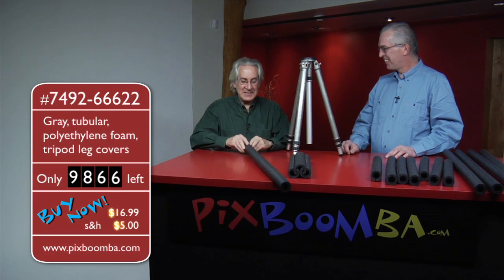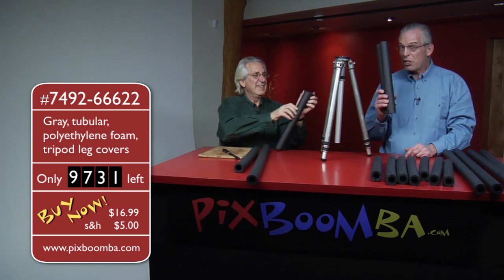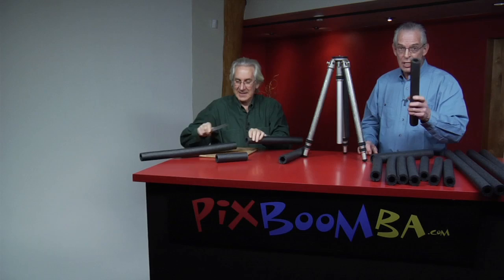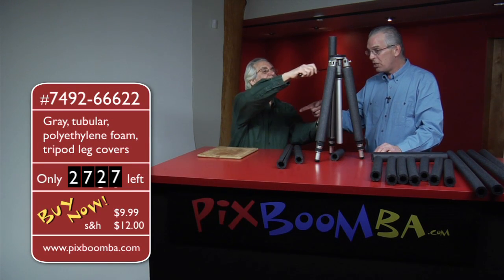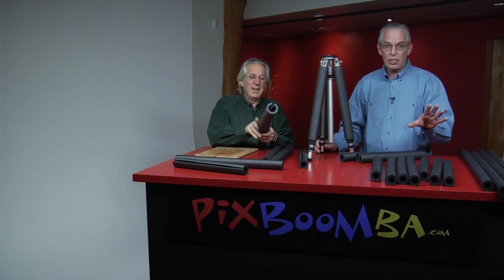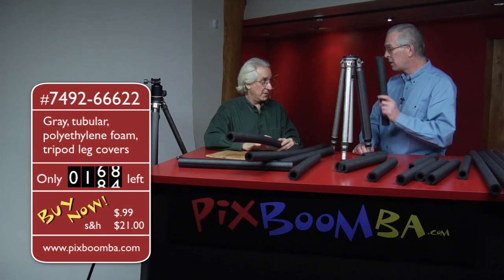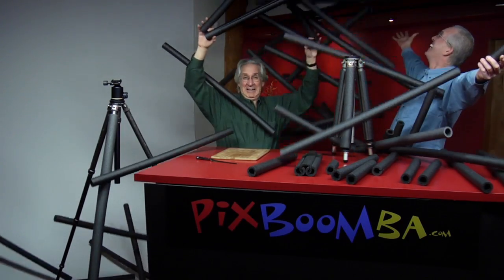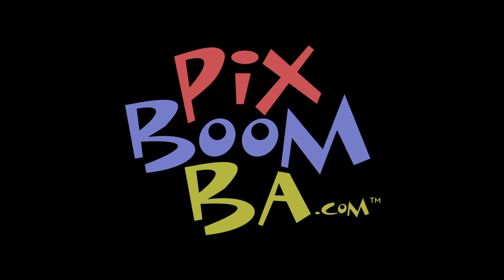PixBoomBa - 'Tis the Season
Holiday Schmoliday—'tis the season to Shop, Shop, Shop. And do we ever have PixBoomBideas and deals for you!!